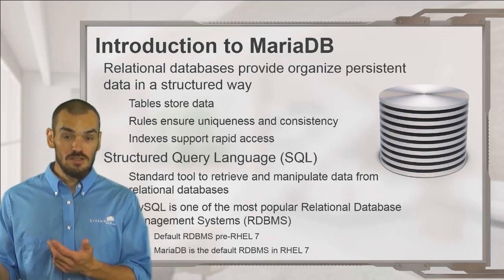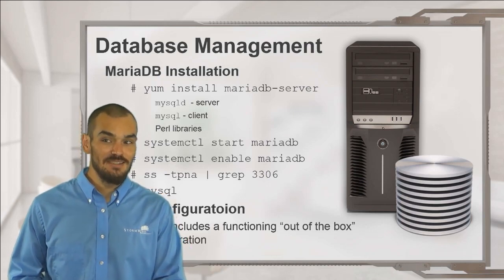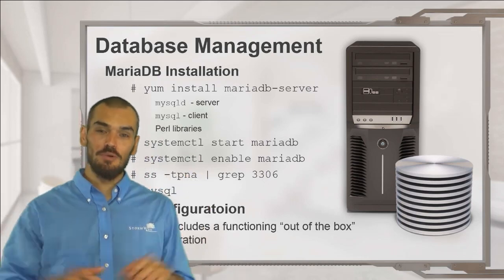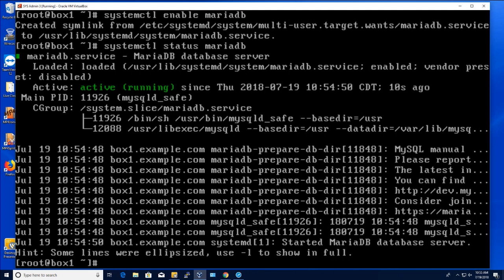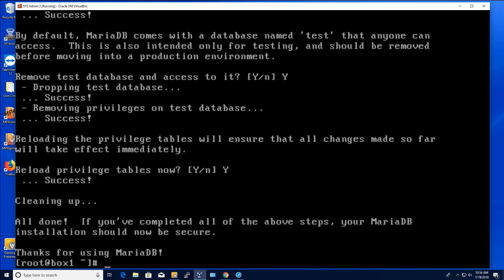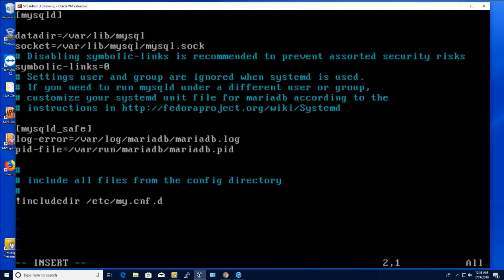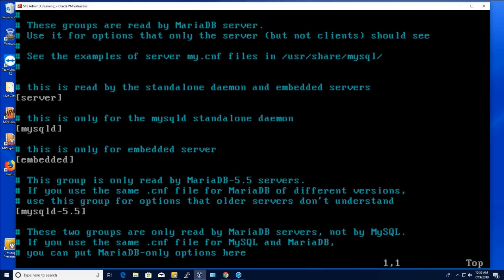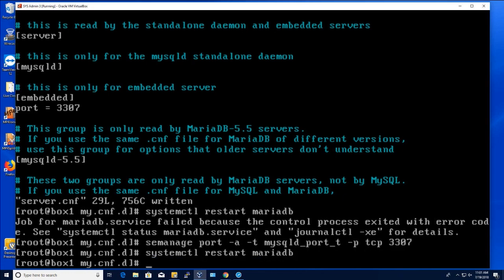MariaDB in Linux Red Hat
In this video Dan Goodman of StormWind studios takes us through a Linux Red Hat implementation of Maria DB.  Dan not only goes through the information and options, but also takes the time to jump into an installation demo showing MariaDB in action.